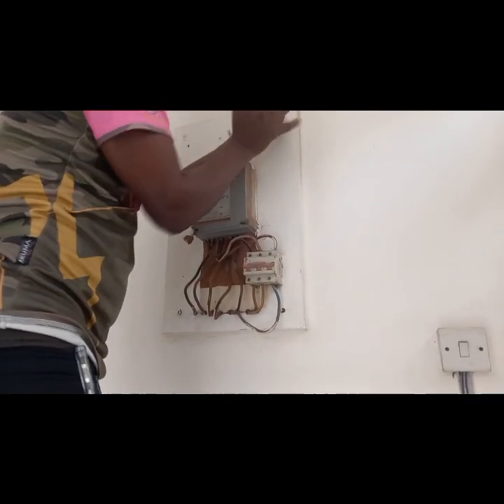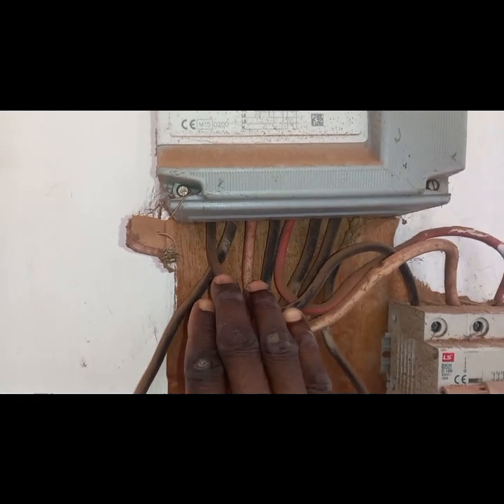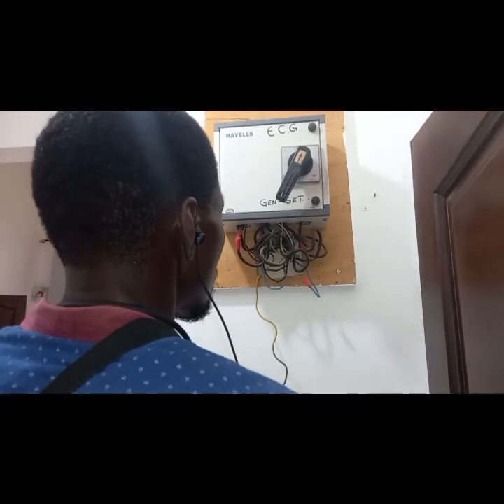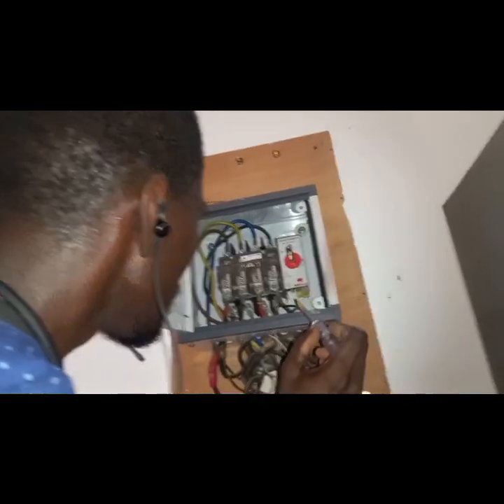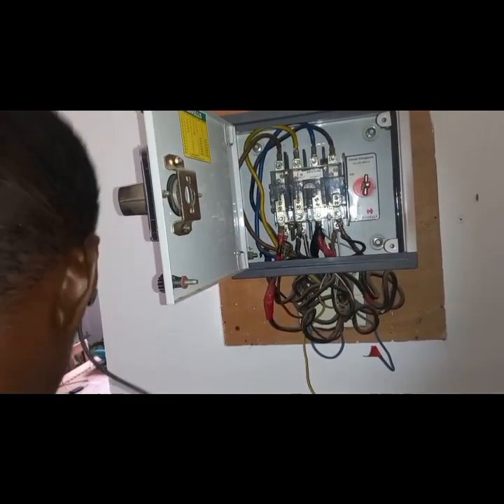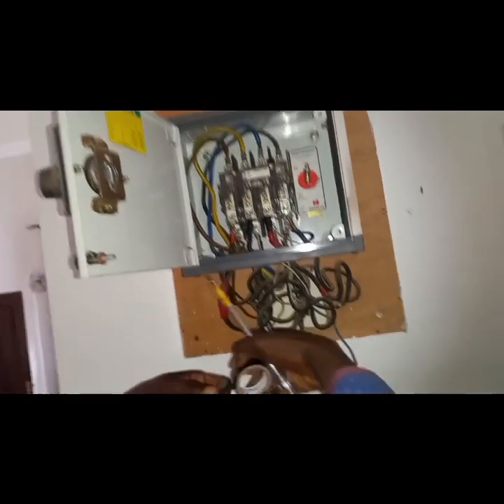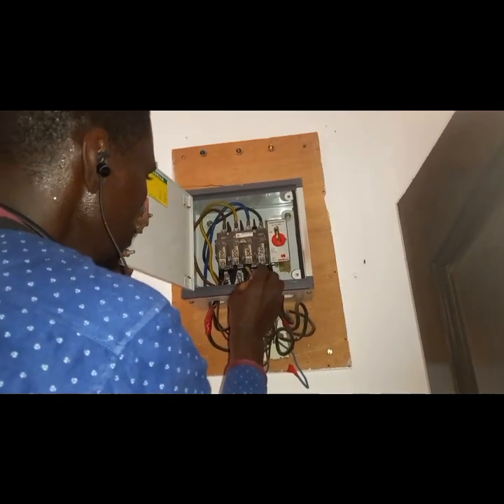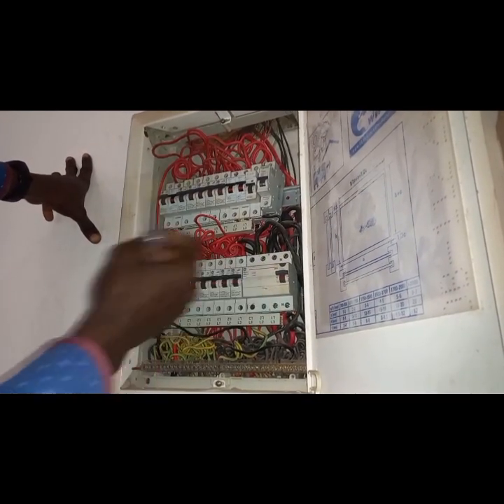Building In Ghana | Fault Finding | RCD Tripping Off During Heavy Rain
in this video, I have a client who called me to complain about a fault he has in his home and the fault is whenever there's a heavy downpour then there's a power cut at his downstairs whiles there's stable power at the upstairs. physical checks done, from main supply cables to the energy meter, to onload Changeover Switch and finally to the consumer unit or distribution board. there are many electrical outlets outside that might be responsible for the fault, so we will go back when next it rains and we will sort it out.